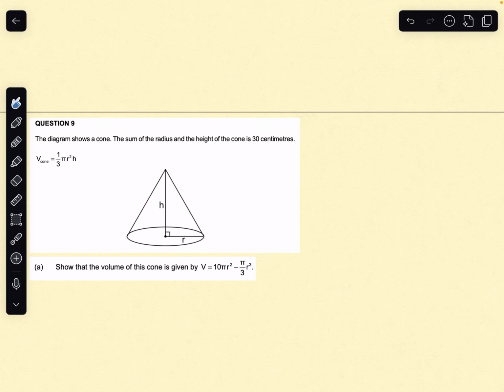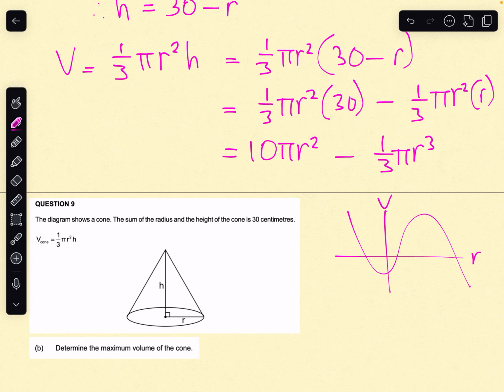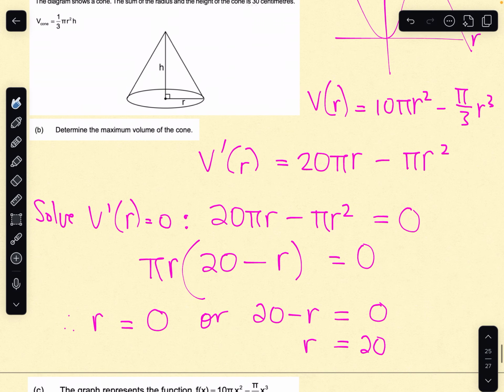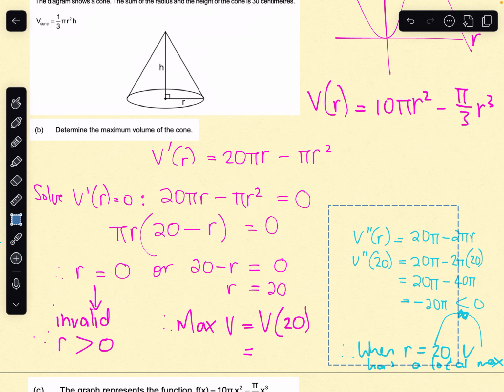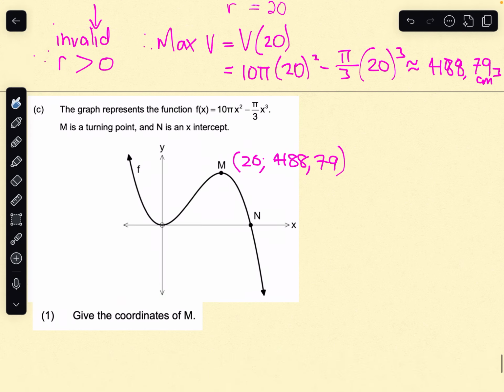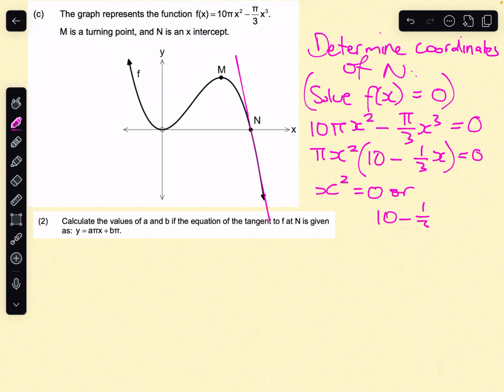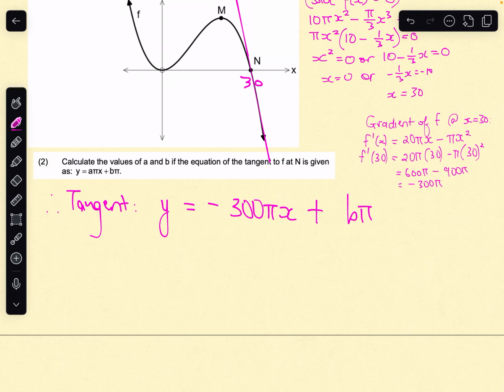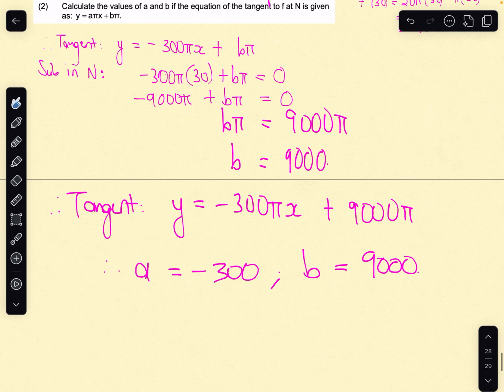IEB May 2025 Paper 1, Question 9 [Grade 12 Mathematics] | Calculus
This question involves:
- Optimising a value
- Determining the equation of a tangent to a cubic curve